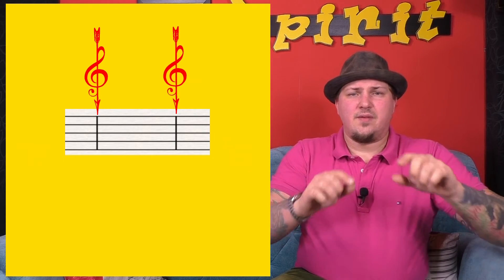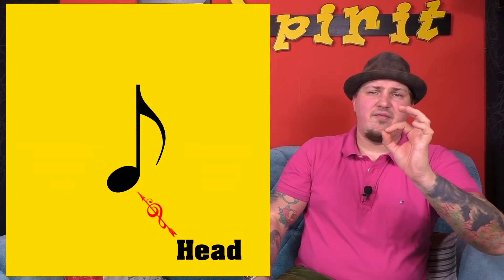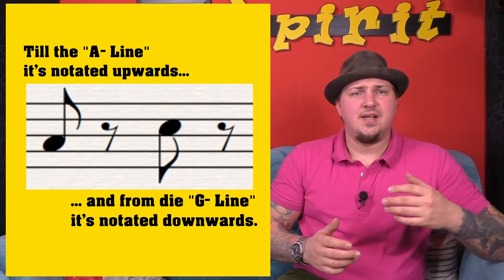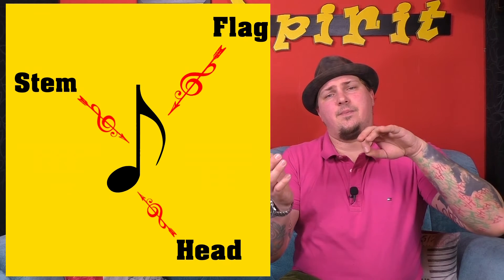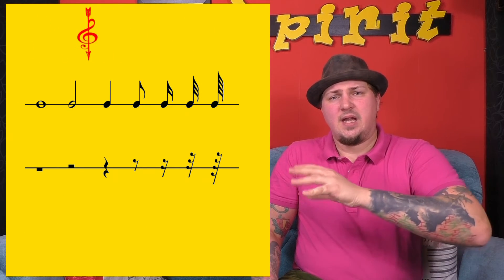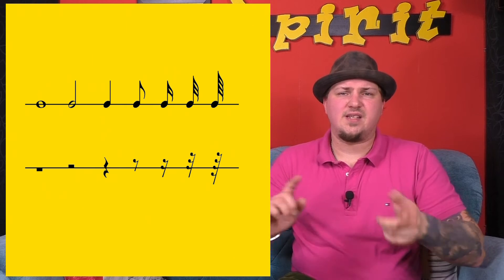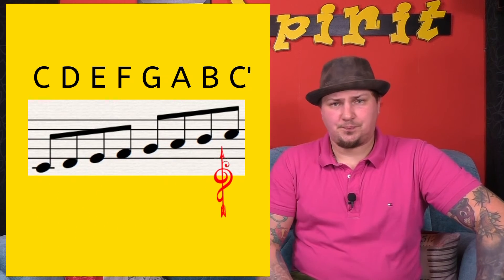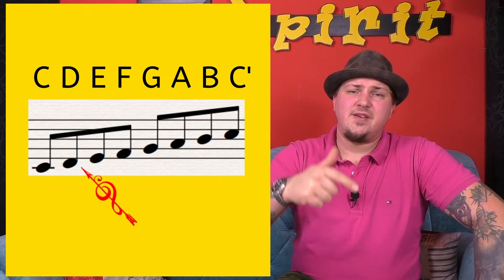Reading Sheet Music Part 2 - Musical Theory for Beginners Part 7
@my english Friends:

Welcome to the Geetar Cämp. I’m Pätty and i opened the Geetar Cämp for german people who can’t afford a real face2face teacher. I have a couple of issues and one of them is the „Gear Test“- Vlog. That’s the only Vlog i will do in both languages (i know that my english is a bit bad) because there are a tons of Gear out there and not everybody has the possibility to test these tons. So i’ll give my best to demonstrate some Gear to you.

Anyway… Hope you guys enjoy my Vids.

I’m Pätty

Bye